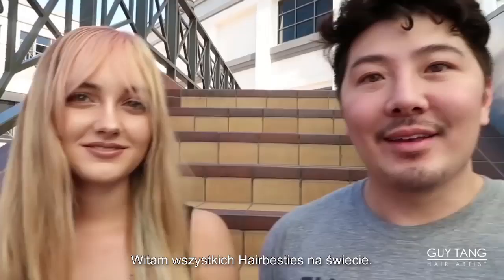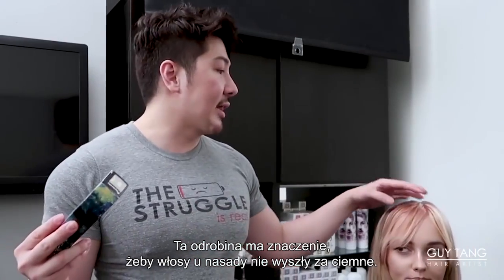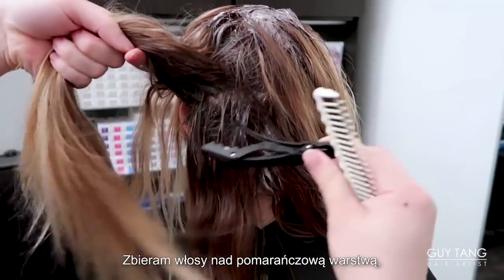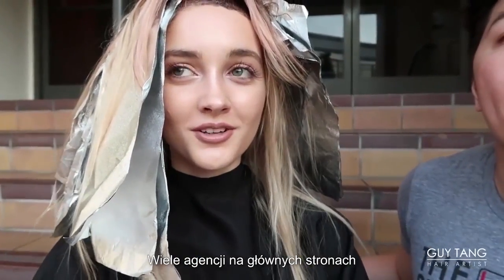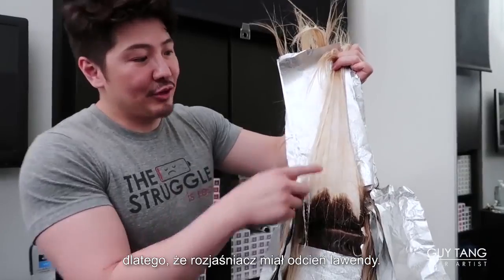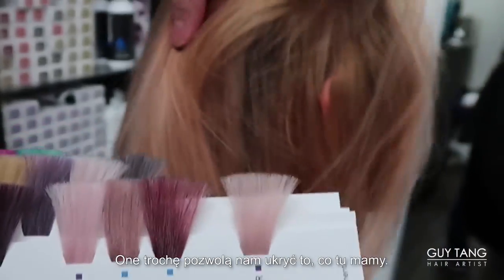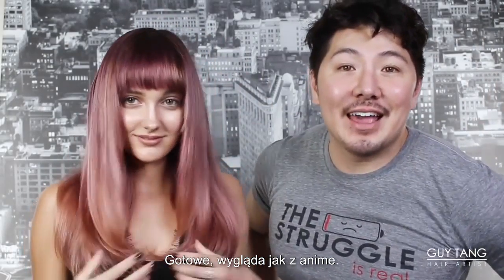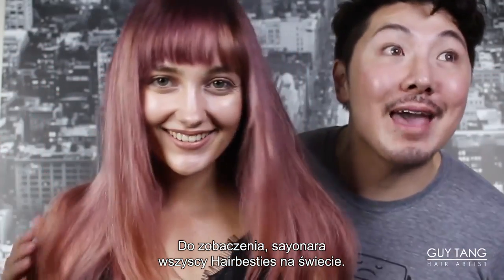Jak sobie poradzić z fryzjerską katastrofą - Guy Tang mydentity tutorial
Nie przesadzamy. Hannah rzeczywiście miała absolutną masakrę na głowie. Obejrzyjcie cały film.

Guy Tang, jeden z najbardziej rozpoznawalnych fryzjerów na świecie, twórca marki mydentity, w swoim tutorialu tłumaczy pokazuje krok po kroku jak zrobić koloryzację na zniszczonych włosach.

Jeśli chcecie dowiedzieć się więcej o naszej marce, zajrzyjcie na naszego Facebooka